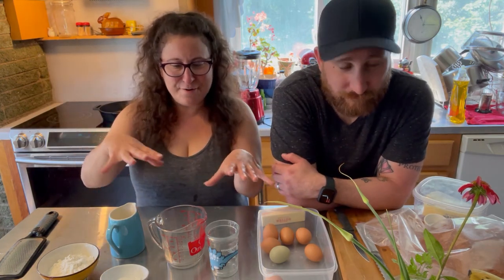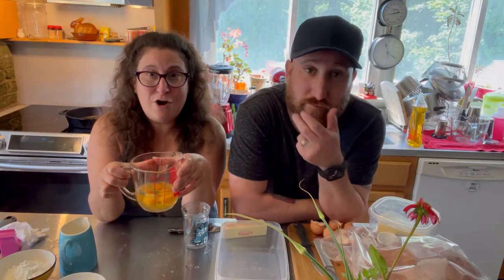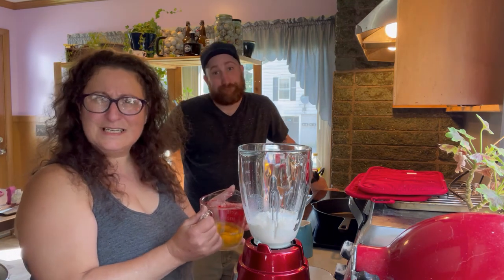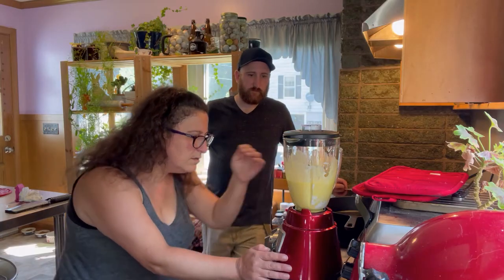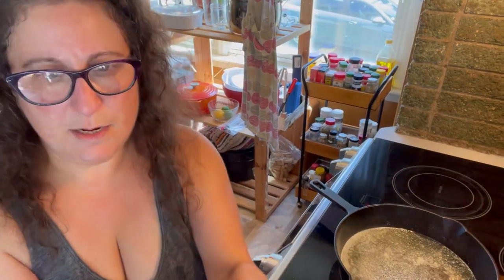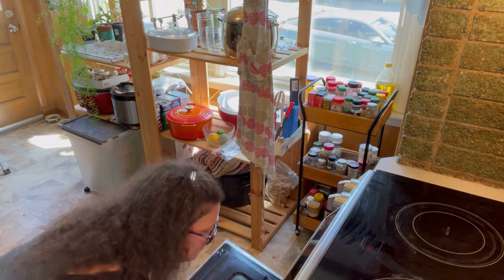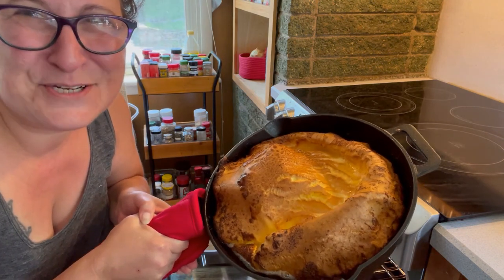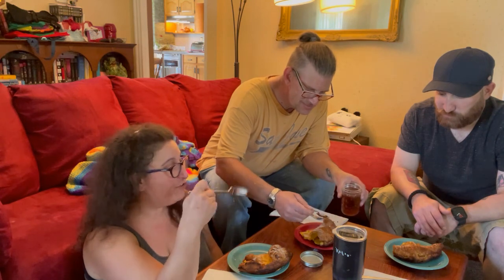Dutch Dutch Baby, and Cookie's Protracted Return Begins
Act I - Get In Losers, We're Making Dutch Babies! (Now with more Allan dancing)
see also: the girls have started laying \o/ Let's eat!
Act II - Cookie-ing Up the Coop, a 1-Day Build
Act III - Getting the Band Back Together, Part I (To Be Continued)

_Dutch Baby_ - serves 4

1. Preheat your oven to 425𝆩
2. In a blender, combine:
1/2c + 2Tbsp eggs (or 3 large eggs)
1/2c AP flour
1/2c milk
1Tbsp sugar
3. Melt 1/2c unsalted butter (1 stick) in a pan that can also go into the oven (cast iron is ideal here ~.o). When the butter is foamy, pour the batter into the pan.
4. Place the pan into the oven and bake for 20 minutes. Turn the oven down to 350𝆩 and bake five more minutes
5. Dress with freshly grated nutmeg and powdered sugar. Serve with the condiments of your choice, like maple syrup, jam, or Nutella - enjoy!

Cookie, one of our australorpe hens, was injured ~3 weeks ago* and spent some time indoors. To reunite her with the flock, we're taking it slow. We installed a door** across their run so the birds can see each other and check each other out without getting up close and personal, and a place for Cookie to sleep at night, unharassed by predators and secure from weather.

*Zuzu is still learning how to get his rooster on without hurting his wimmens. He's better at it now, but he blew it then, pulling a bunch of feathers out poor Cookie's neck and bloodying her, which, as it turns out, the rest of the hens would not tolerate. Attempts to bring her back in early were met with more bullying and some vicious pecking - we brought her back indoors. Before we started the reintegration plans, we spent a couple weeks socializing with everyone together for ranging one or two times a day, returning Cookie indoors in between. This build is step one to getting her back with her peoples, separating the run with a door and giving Cookie a space that's all her own.
**The door was constructed from wood and chicken wire, and installed with two hinges. Cookie's hutch was made from a medium sized dog kennel and a repurposed broom handle as a roost. The hutch us wrapped in chicken wire and a tarp, secured with zip ties; it was bungee corded to the coop to ensure that it wouldn't go anywhere or make a gap that Cookie could hurt herself investigating.